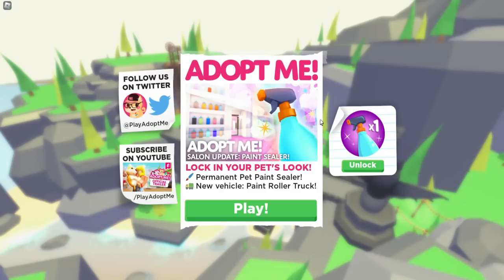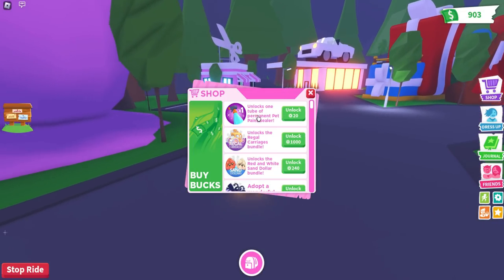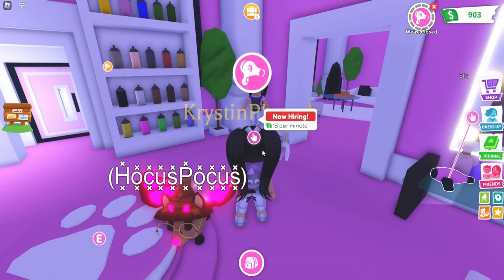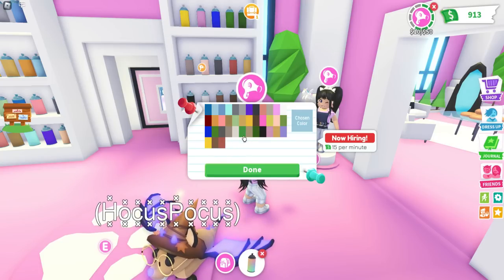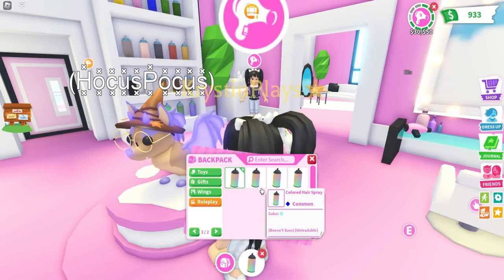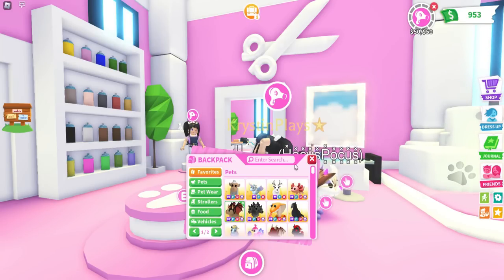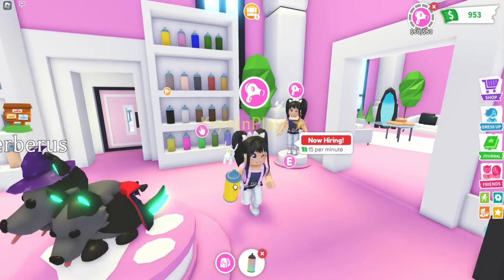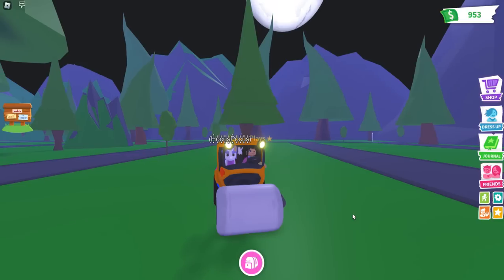*IT'S HERE* PERMANENT PET PAINTING in ADOPT ME UPDATE (roblox)